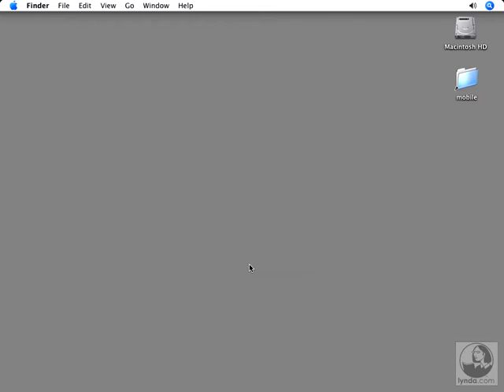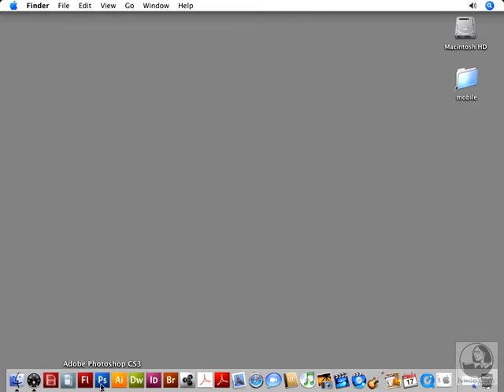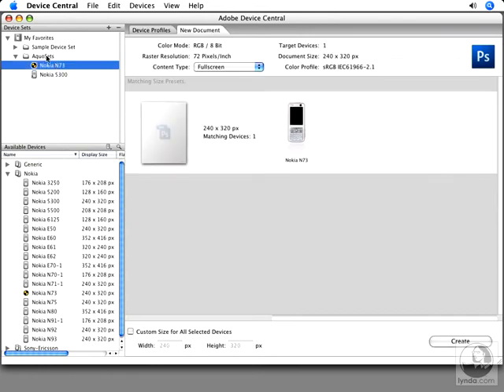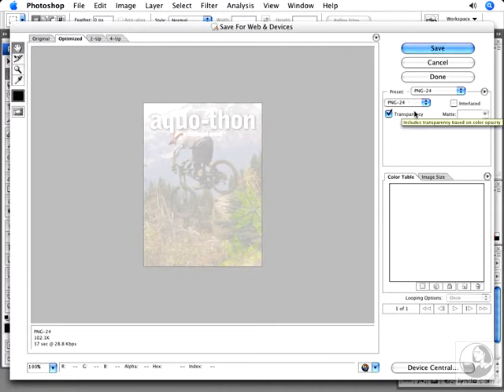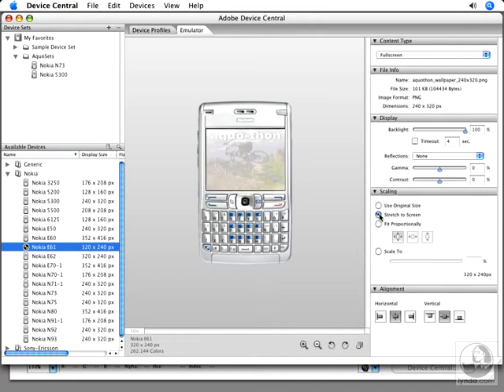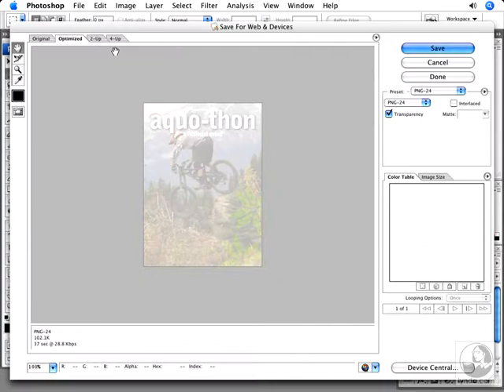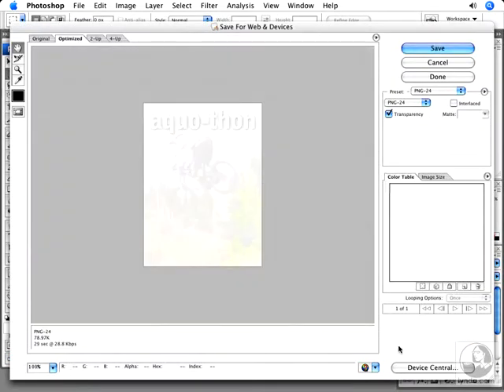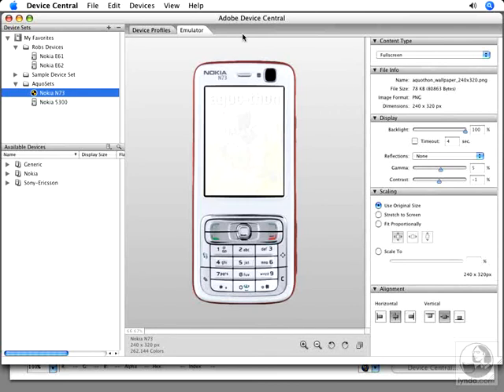Using adobe devices central with photoshop- Photoshop Tutorials